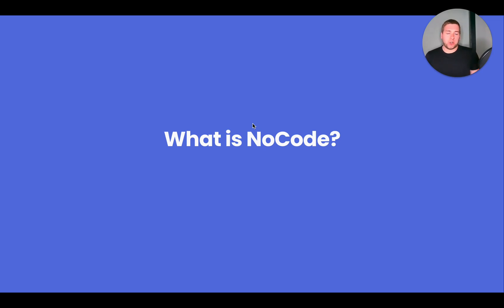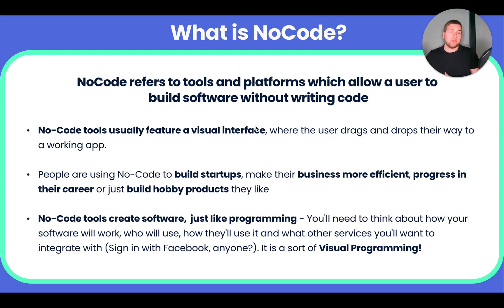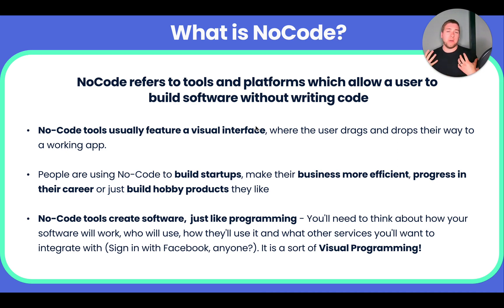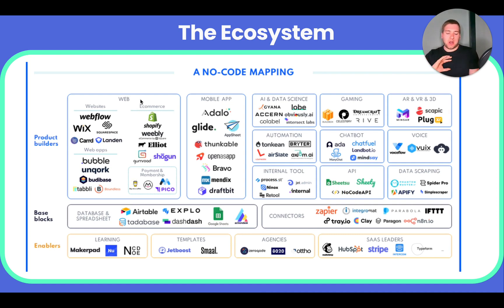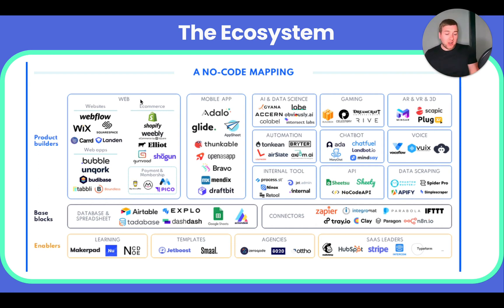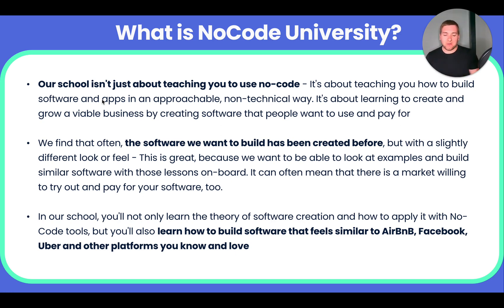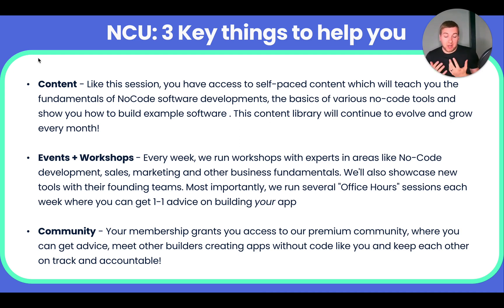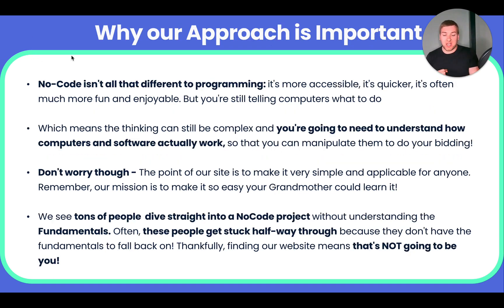[Introduction to No-Code] - What is NoCode?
In this video, we explain what No-Code/NoCode actually is!...and how to spell it, too!

00:00 What is No-Code?
03:24 The No-Code Ecosystem and Tools
06:20 What is NoCode University?
15:08 Is it NoCode, No-Code or No Code?